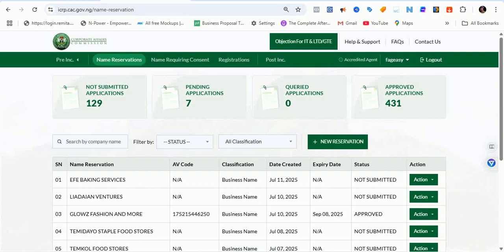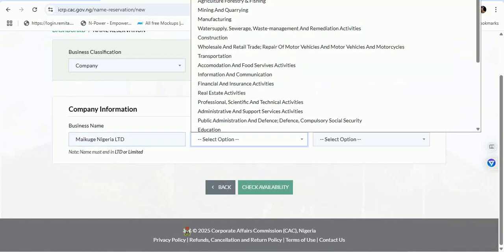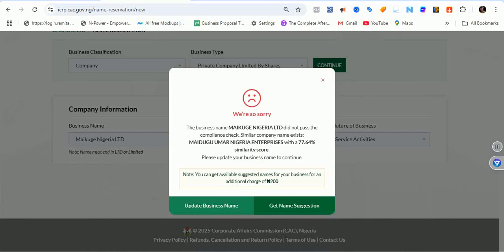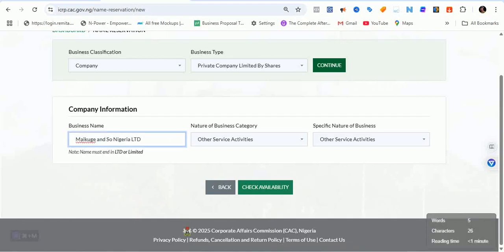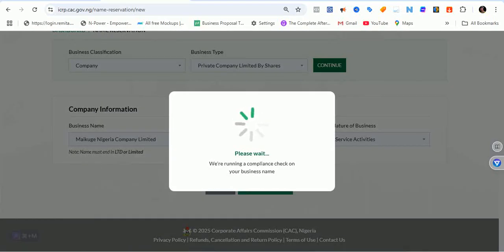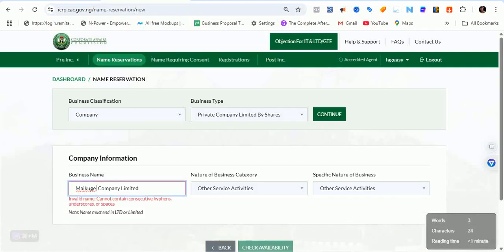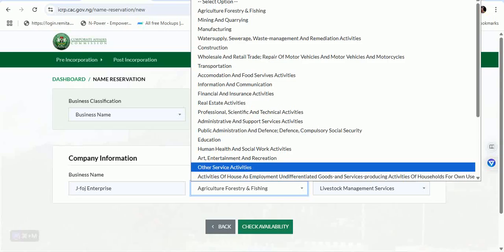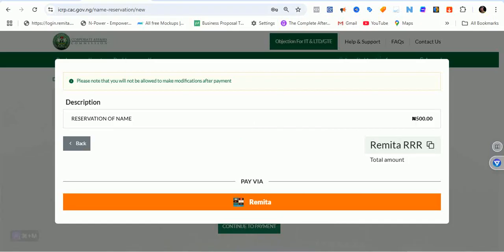How to Reserve a Business or Company Name with CAC on the New AI Portal (2025)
The CAC just launched a new AI-powered portal! Here’s how to reserve your business or company name step-by-step.

In this video, I walk you through how to carry out name reservation on the new CAC AI Portal (ICRP) in 2025. Whether you’re registering a business name or a company, this is a complete tutorial showing you how to:

Access the CAC ICRP portal

Reserve a name for your business or company

Avoid rejection and save time

✅ All steps shown in real-time.
✅ Works from your phone or laptop.

⏱️ Chapters / Timeline (Estimated 11 Mins)
00:00 – Introduction
00:40 – About the new CAC AI Portal (ICRP)
01:30 – Creating your CAC account
03:00 – Dashboard overview
03:45 – Business Name vs Company Name reservation
05:10 – How to reserve a Business Name
06:40 – How to reserve a Company Name
08:10 – Common errors to avoid
09:00 – How to track your application
10:00 – Final tips and support
11:00 – Outro & WhatsApp contact